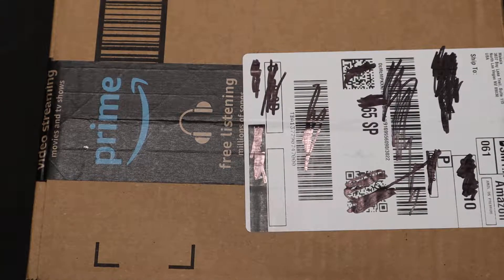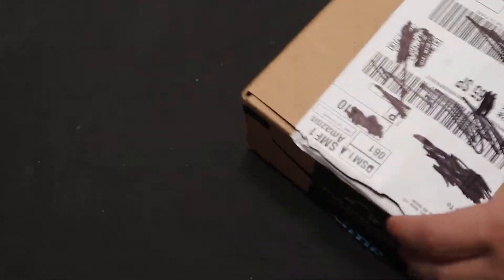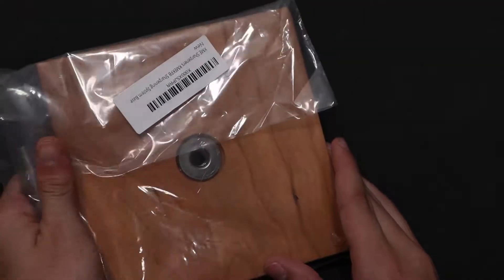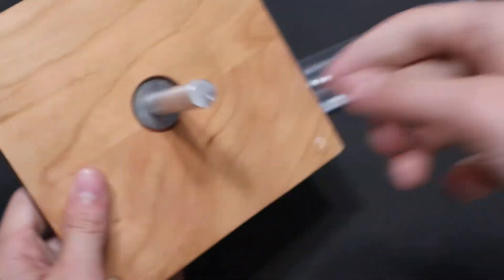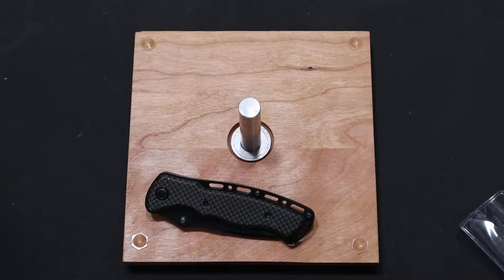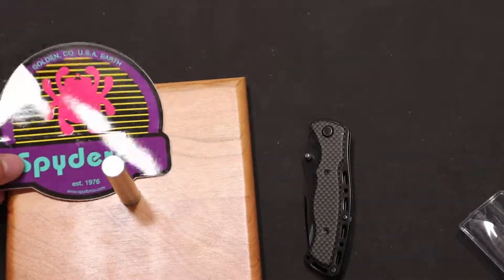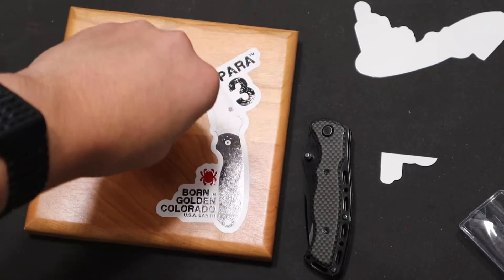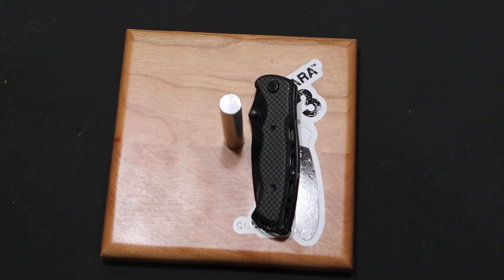Part 1. Of My KME Journey* And Unboxing Of A KME Base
This video is Part 1. Of My KME Journey* And Unboxing Of A KME Base. In The Video I talk about why I went with the KME sharpener and I unbox the base for the KME.